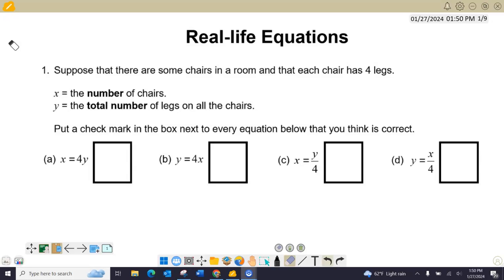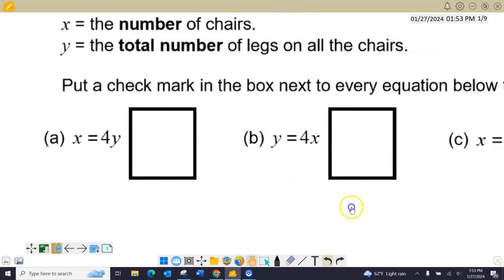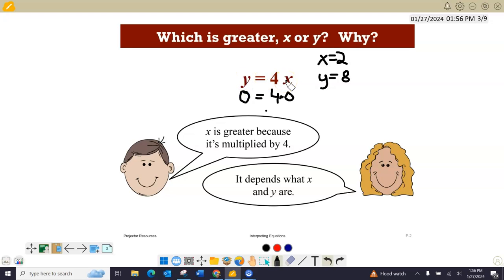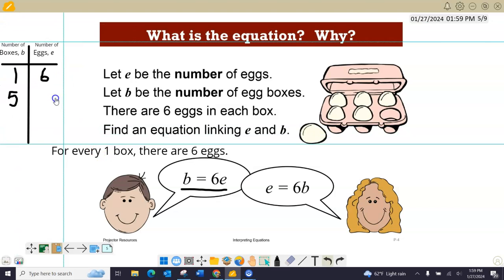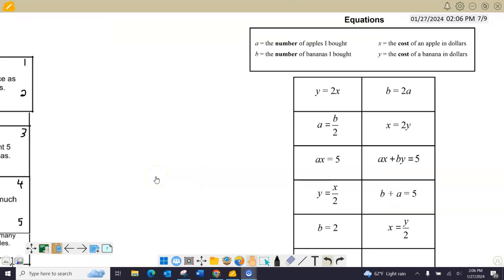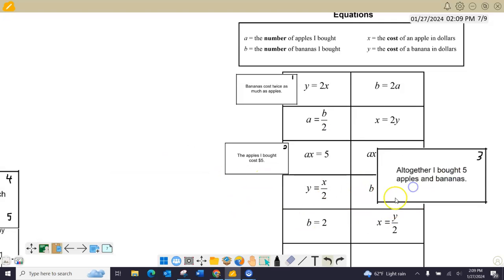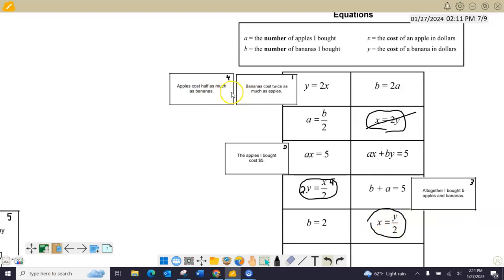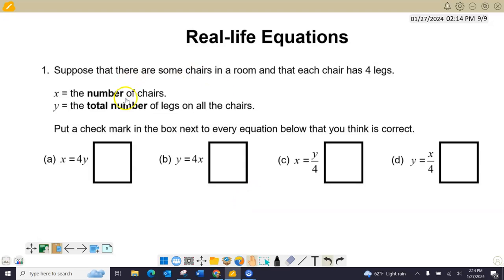Real Life Equations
In this video, I'll walk you through how to interpret equations to represent a real-world situation.